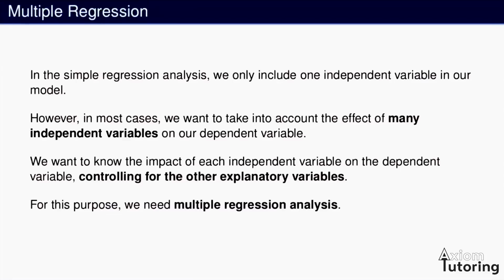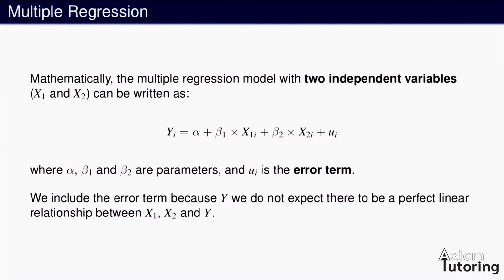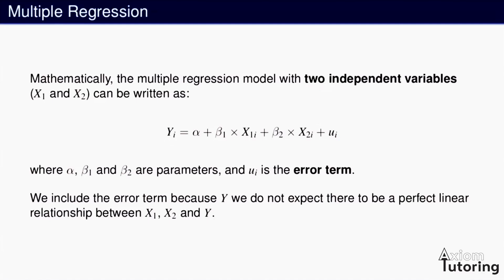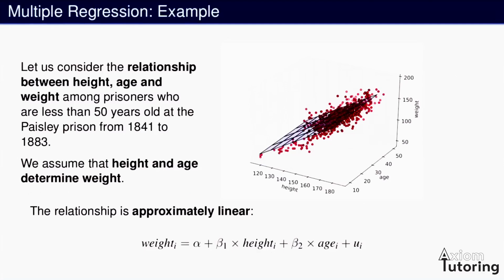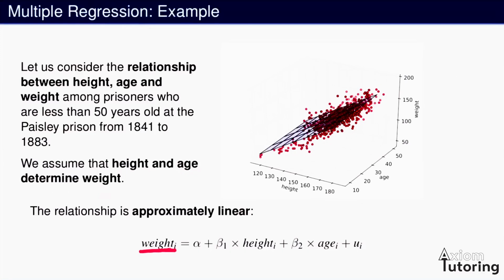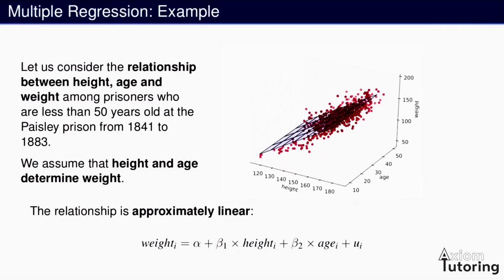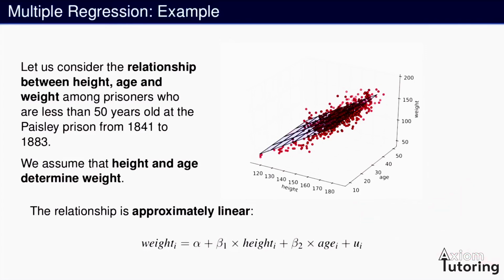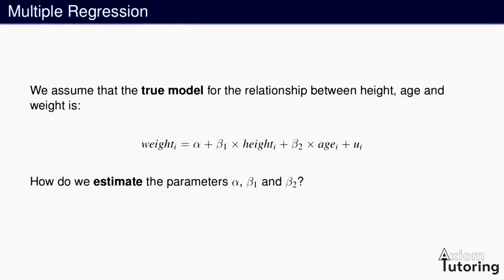25 Multiple Linear Regression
This video introduces multiple linear regression, expanding on simple linear regression to account for the impact of multiple independent variables on a dependent variable. We learn how to mathematically represent this model, incorporating additional explanatory variables and understanding the role of the error term. An illustrative example using prisoner height, age, and weight demonstrates the concept, visualizing how a plane is fitted through three-dimensional data to represent the relationship.